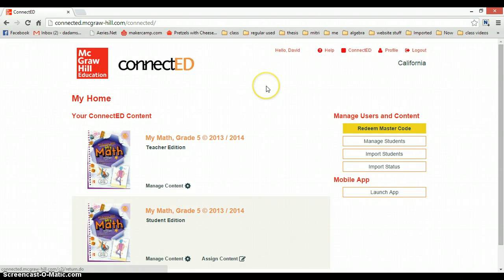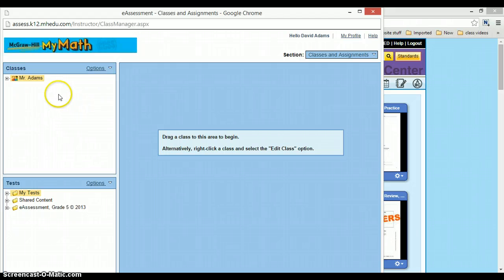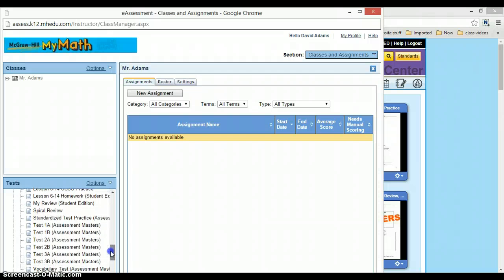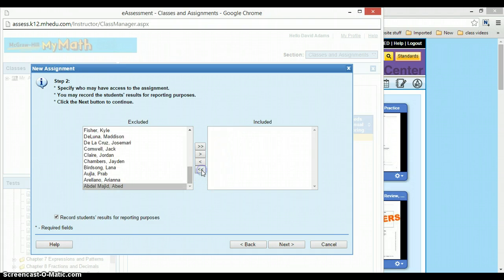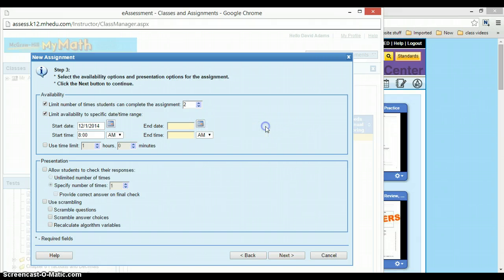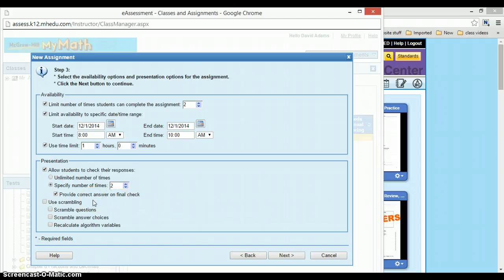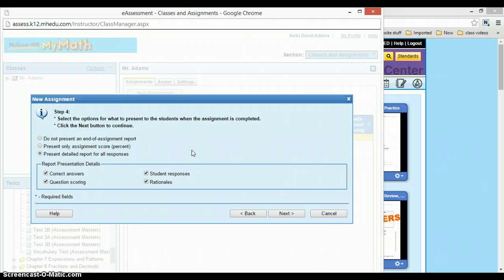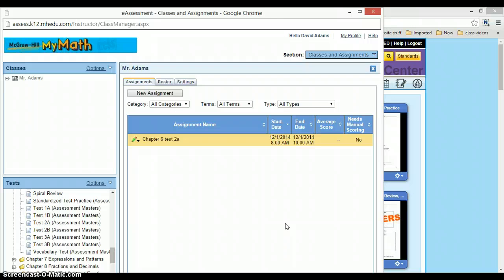mymath online test setup